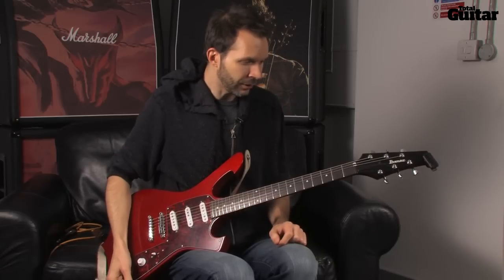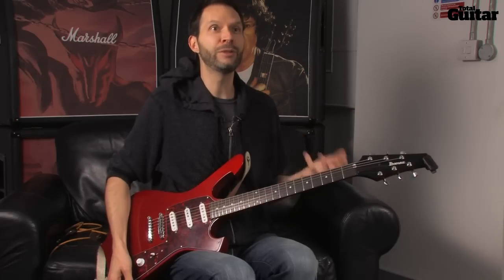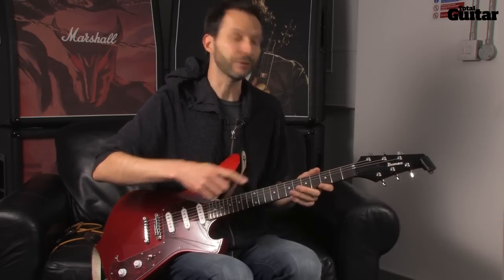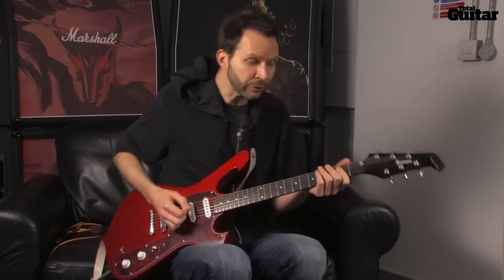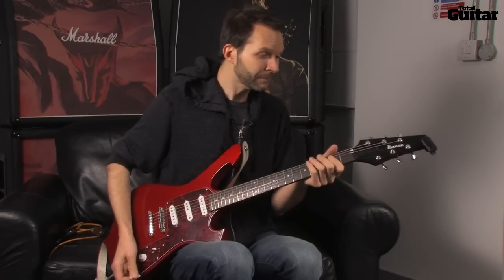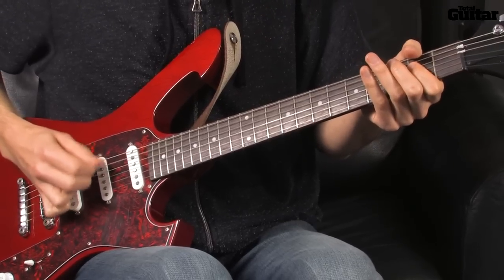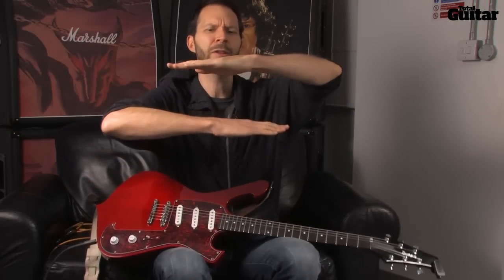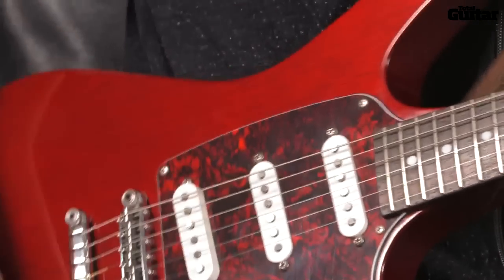Paul Gilbert Guest Lesson - Picking (TG236)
to buy the accompanying issue of Total Guitar.

Über-shred lord Paul Gilbert delivers the ultimate guitar lesson on picking, string muting, rhythmic phrasing and arpeggios

Download Total Guitar issue 236 for the accompanying tab and explanation - available in the UK and, digitally, worldwide via Apple Newsstand and Zinio from 24 December 2012.